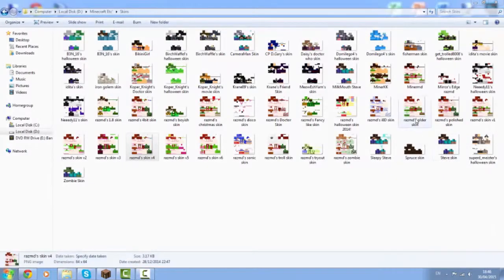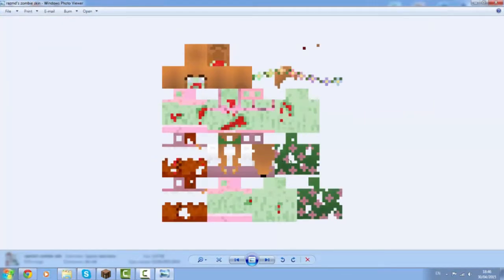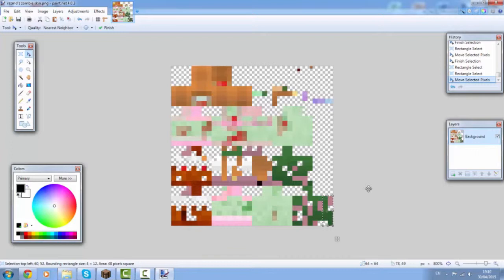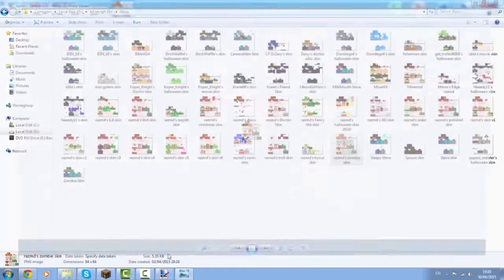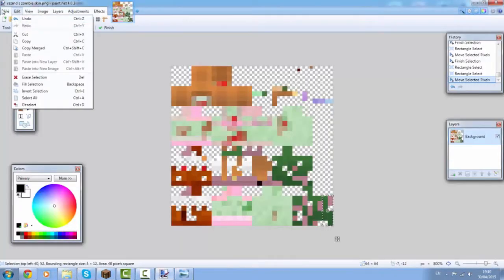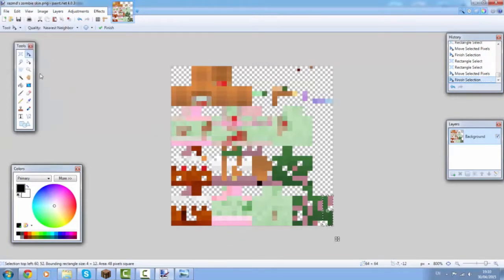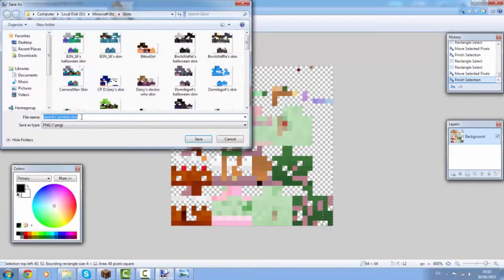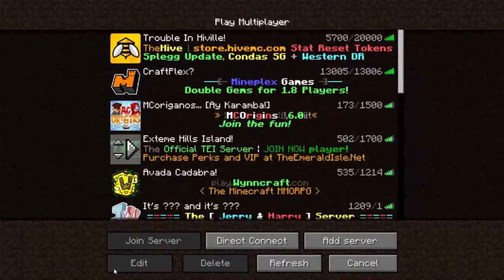How To Make Your MC Skin 4bit? (Minecraft Skin Making Tutorial)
Description:
»I have never been the cause of a tutorial, until this very day... I hope that it helped if you needed to learn what I have just shown you, and have a happy pixelated day!

Music Used In The Video:
»Intro: Unreal Super Hero III - Rez & Kenet
»Throughout: Fortissimo - Approaching Nirvana
»Outro: The First Time - Approaching Nirvana